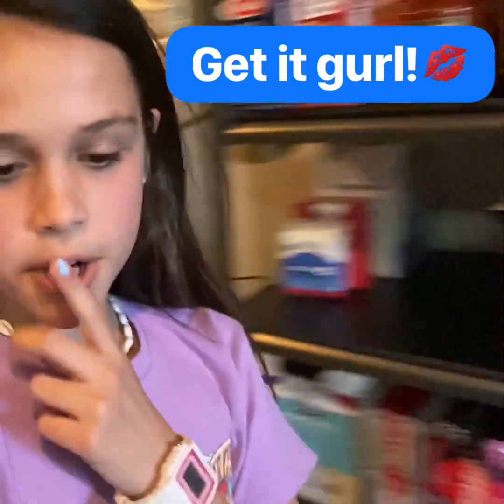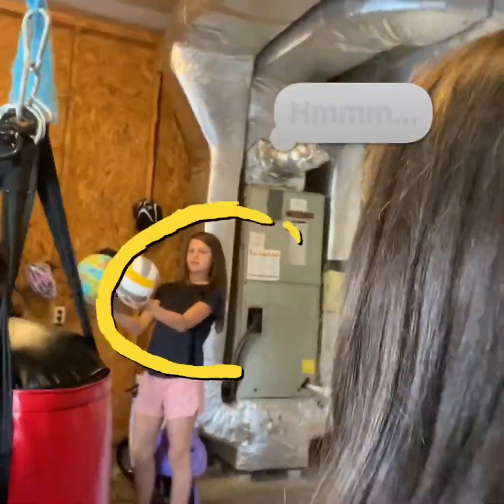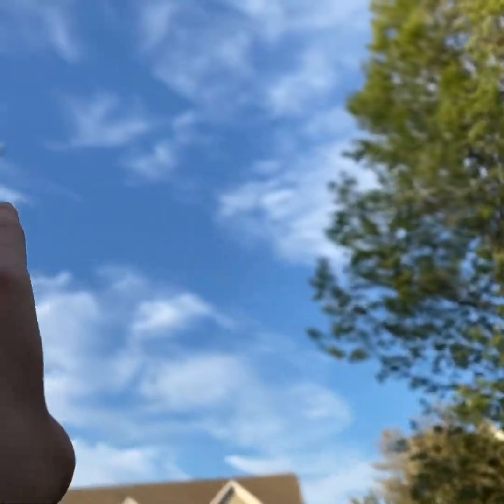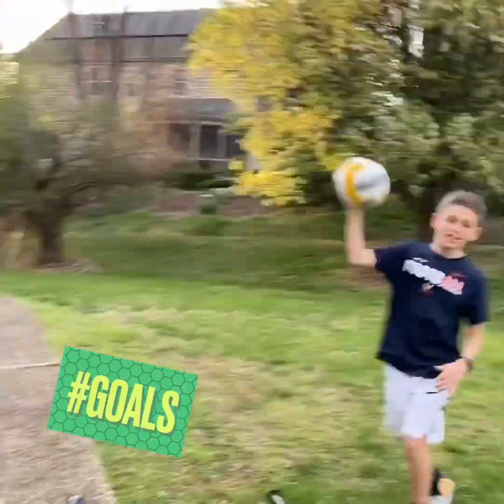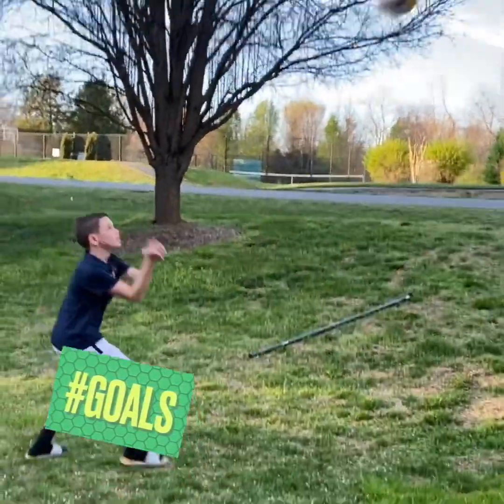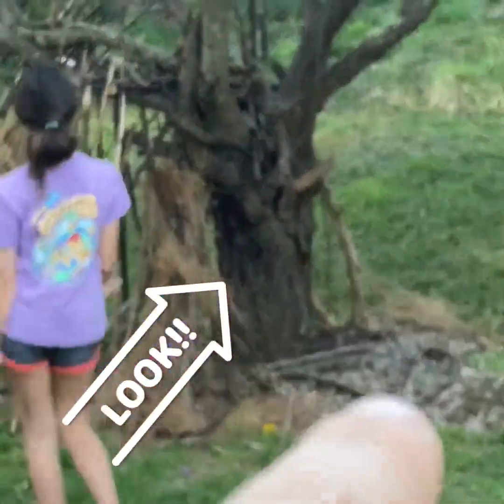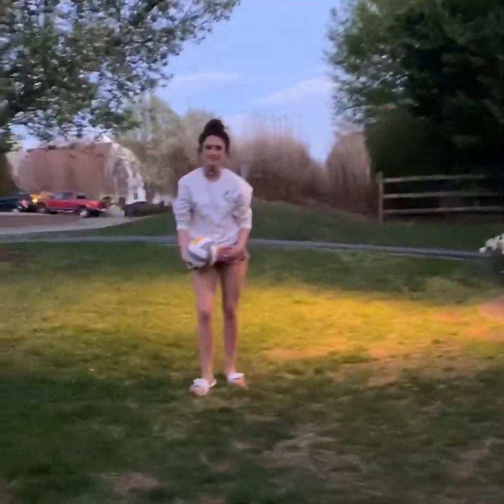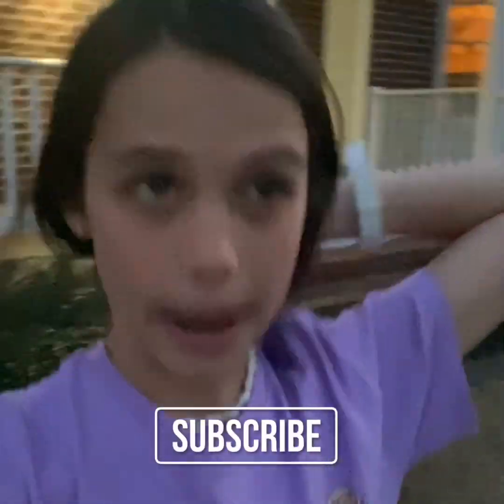FUN ACTIVITIES WHILST IN ISOLATION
How to escape boredom whilst in isolation.